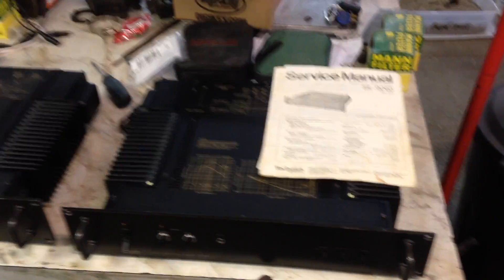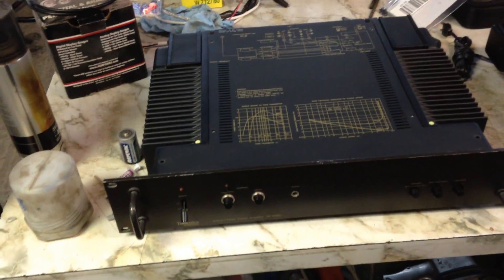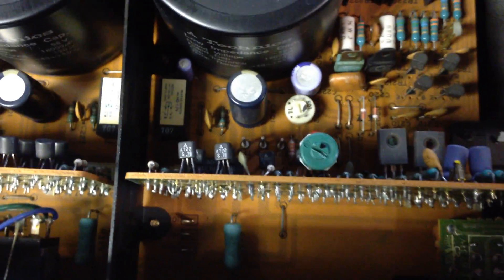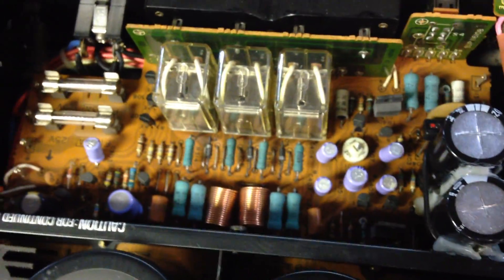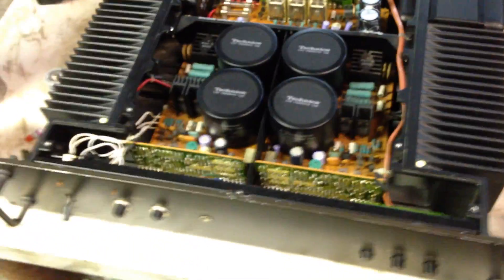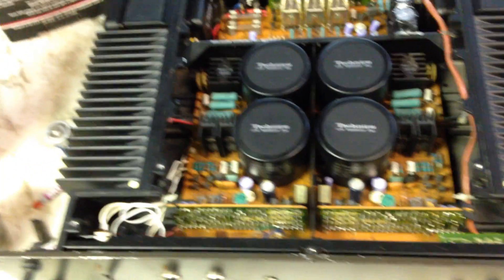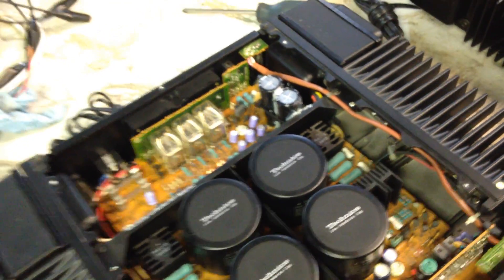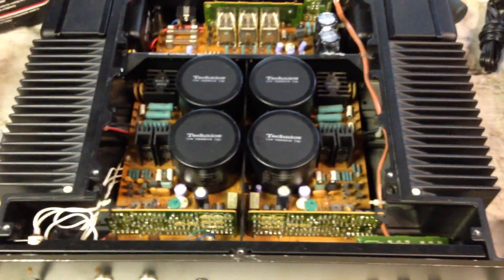Technics SE-9060 Amplifier Repair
This equipment is over 30 years old and is due for a little work.

I was initially experiencing some hum while sitting idle, which lead me to the capacitors in the regulated supply section. These were replaced and then reset back to spec; soon after the amps drifted again and was now experiencing a pop when powered on (DC on outputs), so I suspect the trimmer pots are junk now...

so I may as well just replace all the Electrolytic caps and the 5 trimmer pots in each